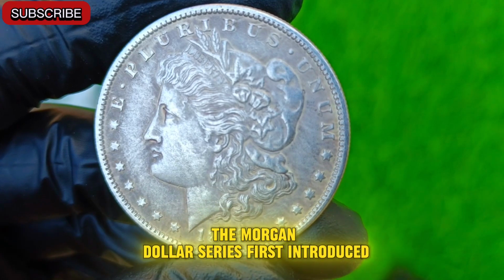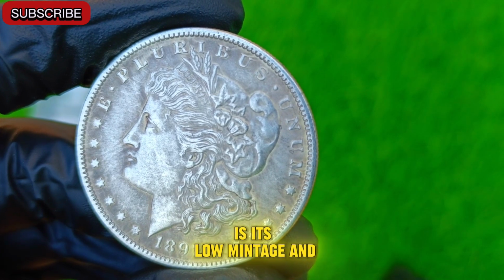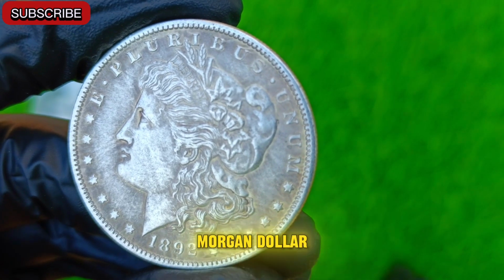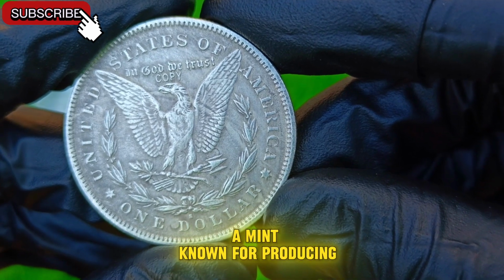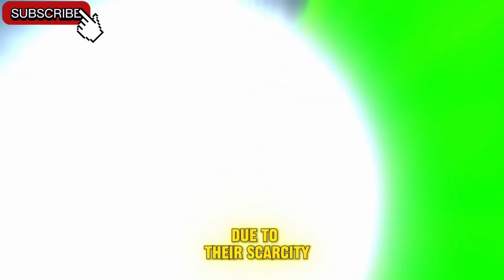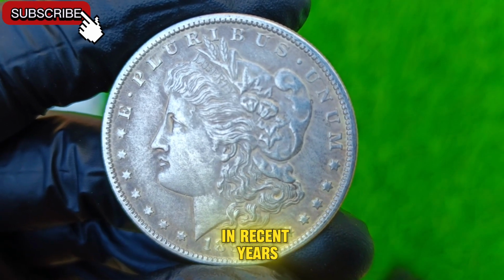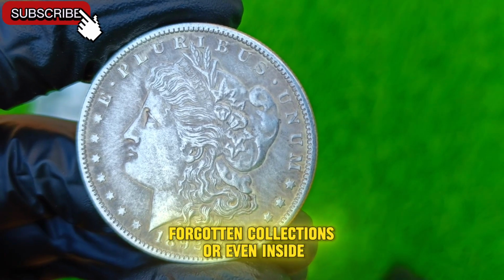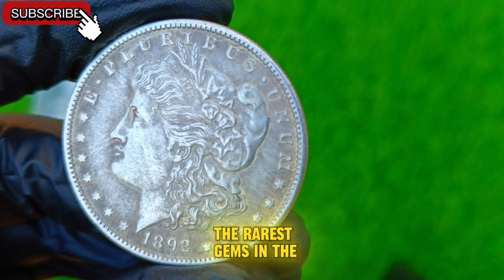1892 E pluribus Unum Morgan silver Dollar value: How much is it worth Today?